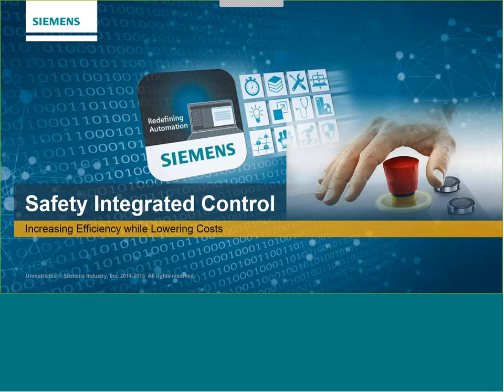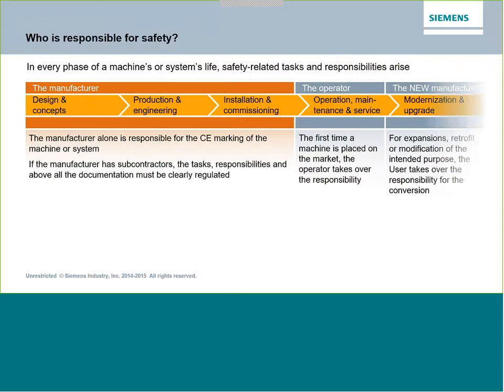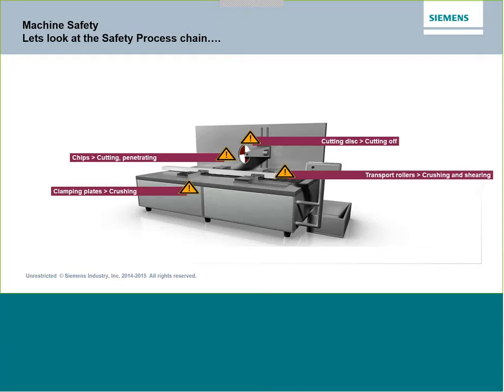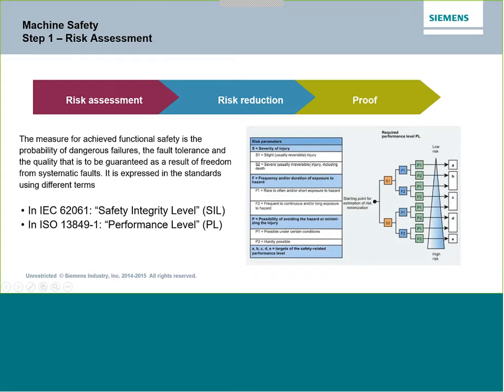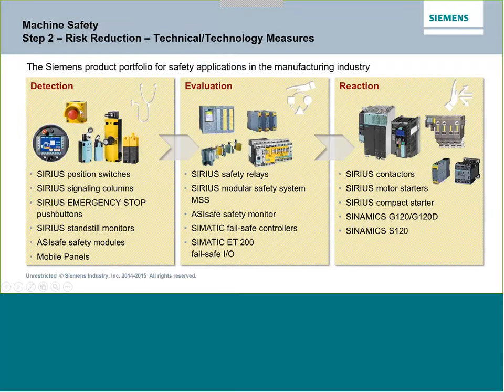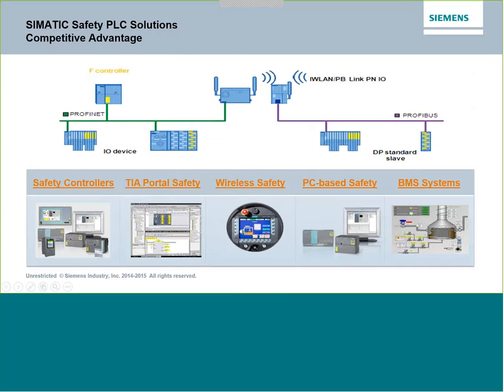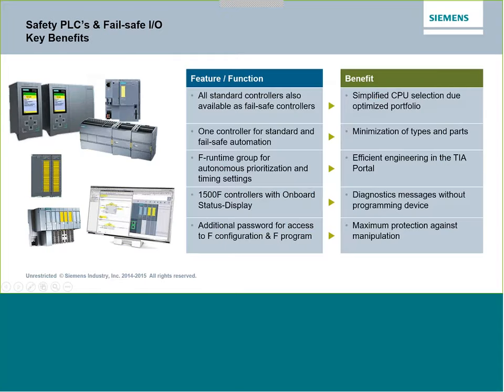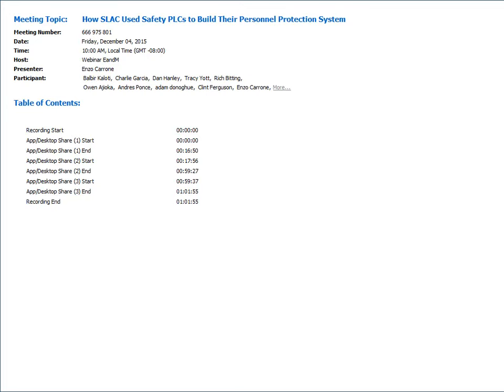How SLAC Used Safety PLCs to Build Their Personnel Protection System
SLAC National Accelerator Laboratory is that two mile long building you see from Highway 280 when driving by Sand Hill Road.

Think of it as one giant physics lab with electrons and positrons being accelerated up to 50GeV and X-rays that are 10,000,000,000 times brighter than traditional sources.

In fact six Nobel Prizes in Physics have been produced
from SLAC.

All these electrons, positrons and X-rays may be exciting to physicists but they represent a huge safety problem in a building that’s two miles long.

In this webinar, Enzo Carrone, the Director of Instrumentation and Controls at SLAC details how SLAC is using Siemens Safety PLCs to protect its workers from radiation exposure.